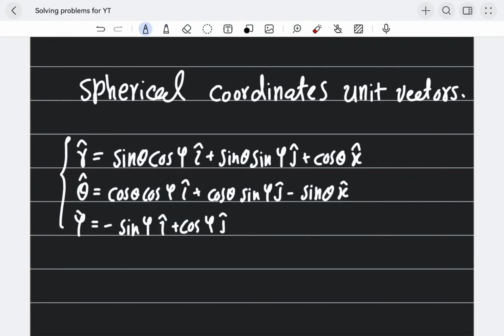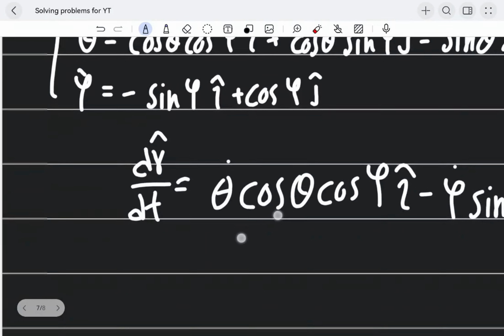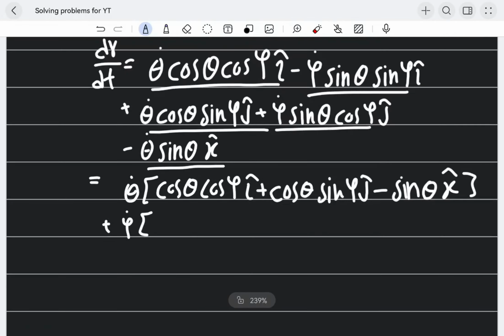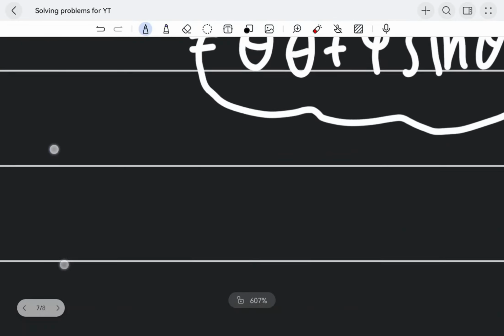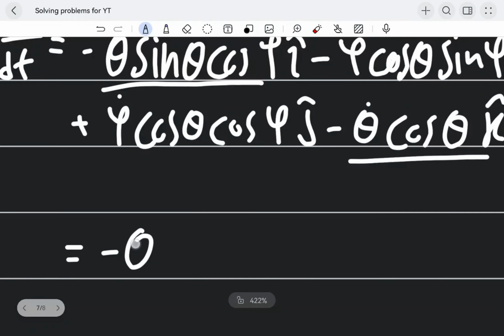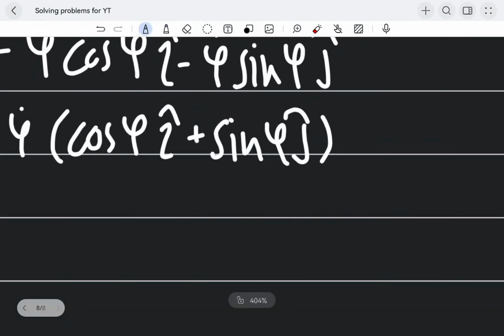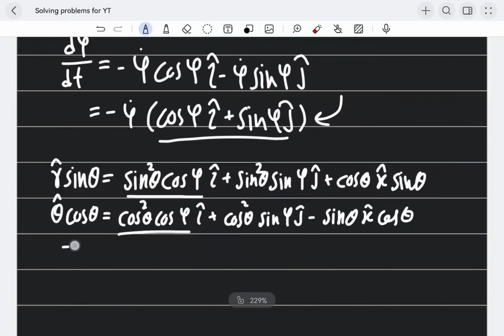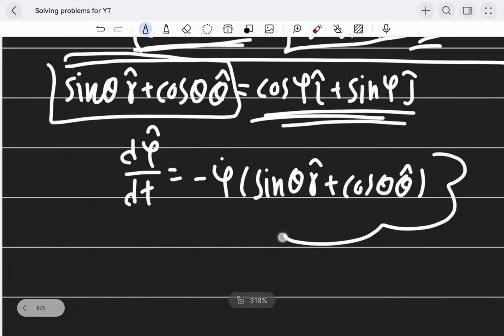Velocity unit vectors in spherical coordinates